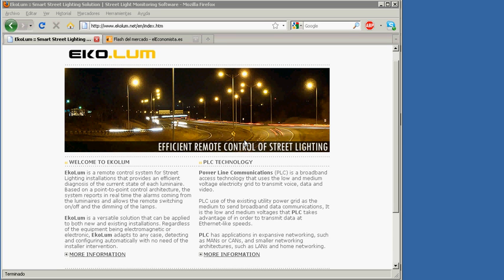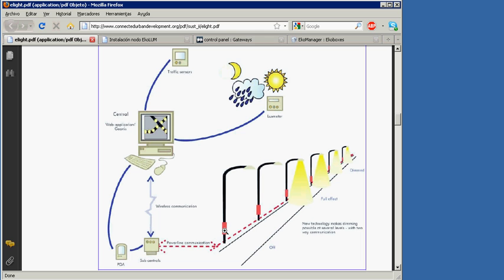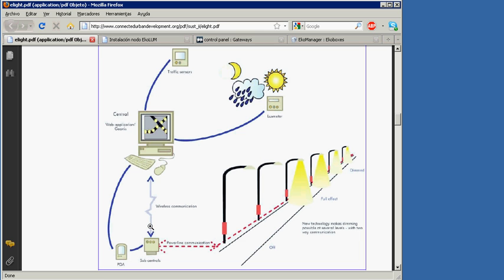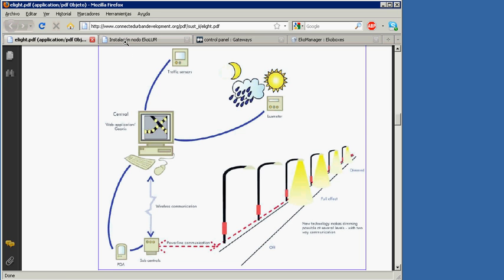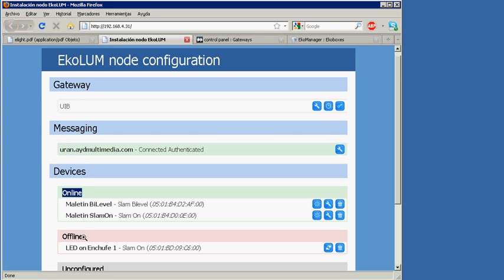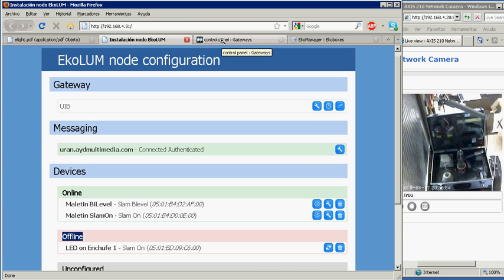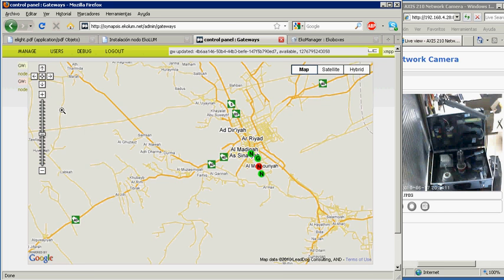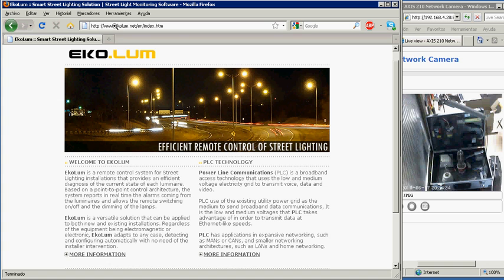EkoLum : The Smart Street Lighting Solution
EkoLum is a remote control system for Street Lighting installations that provides an efficient diagnosis of the current state of each luminaire. Based on a point-to-point control architecture, the system reports in real time the alarms coming from the luminaires and allows the remote switching on/off and the dimming of the lamps.

EkoLum is a versatile solution that can be applied to both new and existing installations. Regardless of the equipment being electromagnetic or electronic, EkoLum adapts to any case, detecting and configuring automatically with no need of the installer intervention.